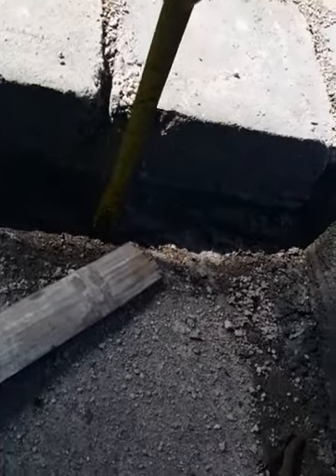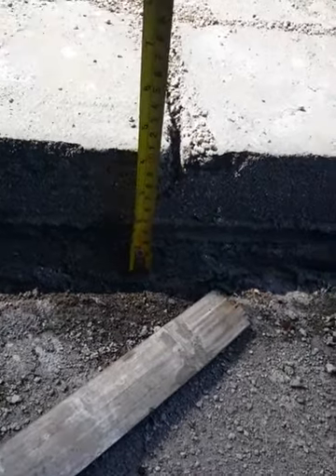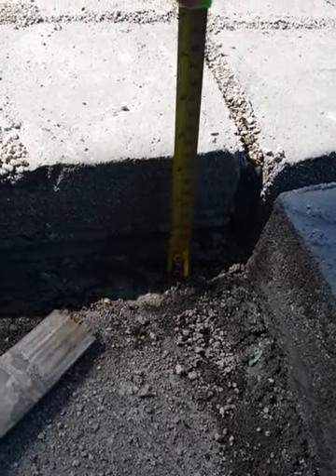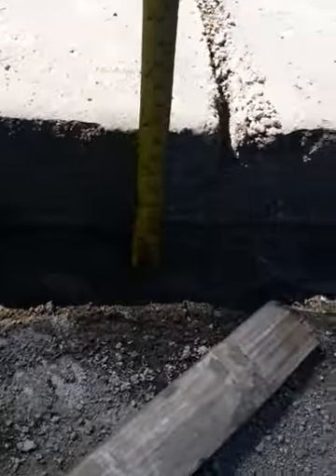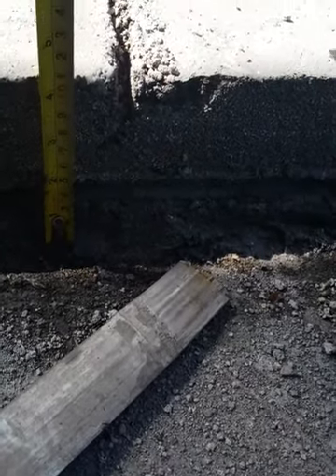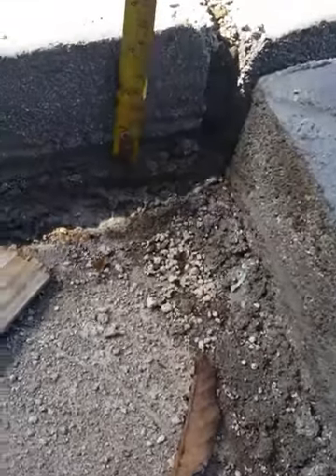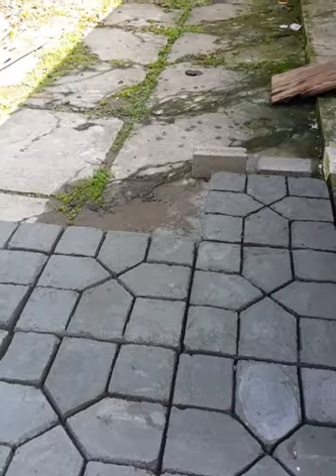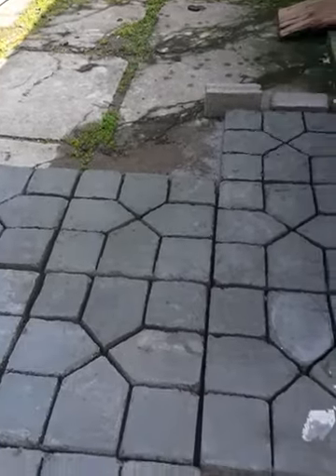mendekati rampung hasil cetak paving dari kayu alatnya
tanpa tukang lur..tak paving dewe